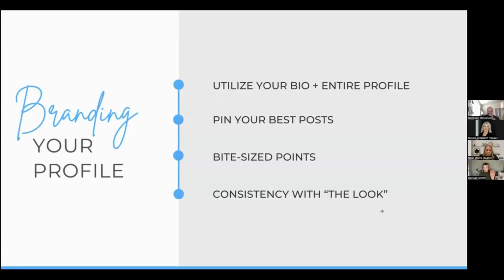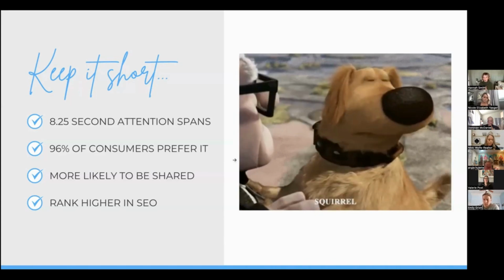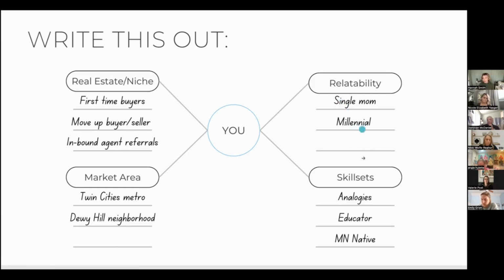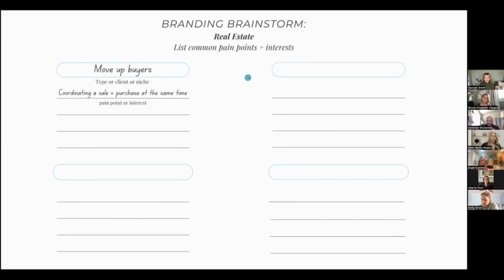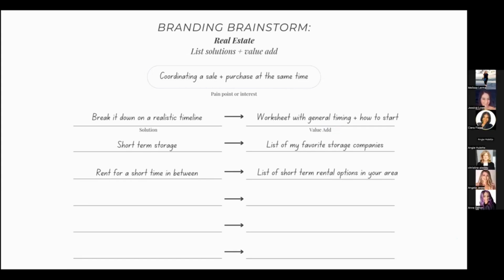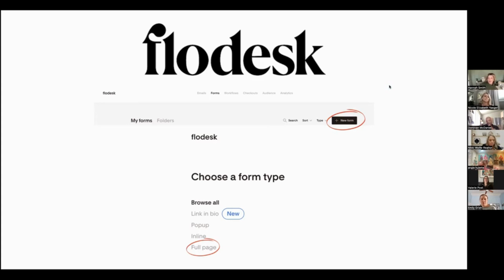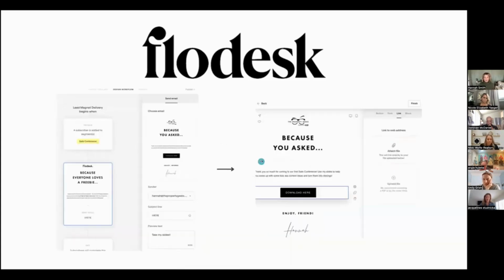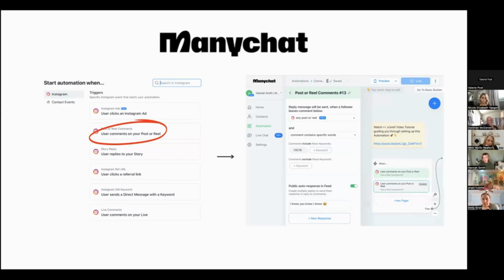WAYS TO LEVERAGE YOUR SOCIAL MEDIA INTO BUSINESS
What are YOU doing to stay top of mind for your clients and sphere? We are going to go over several awesome client events and ideas to keep you at the forefront of your sphere and clients mind at all times.

Every week we aim to elevate your real estate game with practical tips and insights on Tuesday Mastermind!

Image item

Nicole is a team lead and top producing agent in Ann Arbor, Michigan. Nicole can help you buy, sell or relocate to Ann Arbor, Michigan.

Nikki is a top producing agent in Toledo, Ohio.  Nikki can help you buy, sell or relocate to Toledo, OH.

👉  With our network of agents, we can find you an amazing agent anywhere in the country!